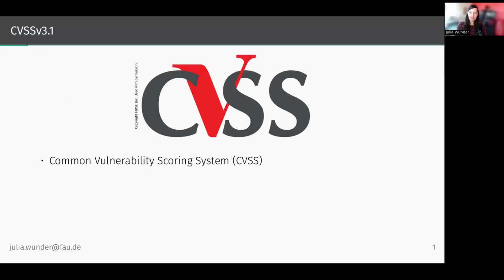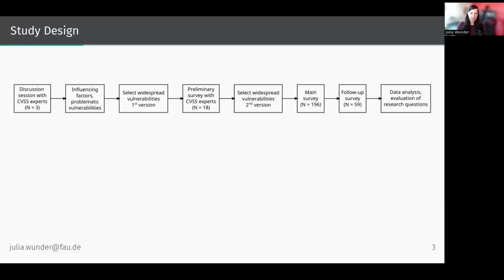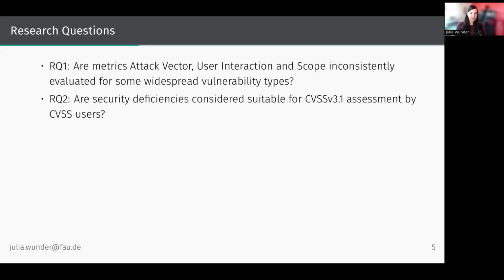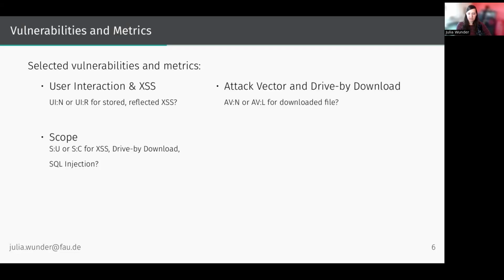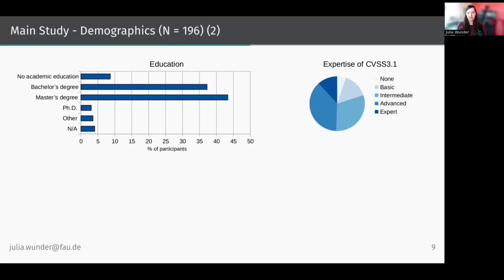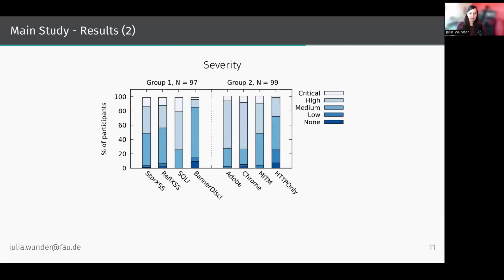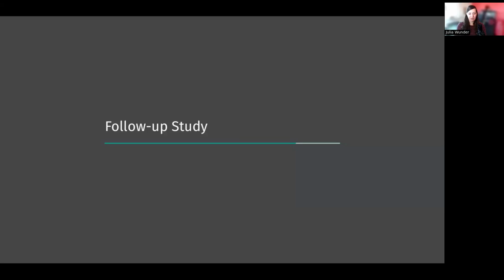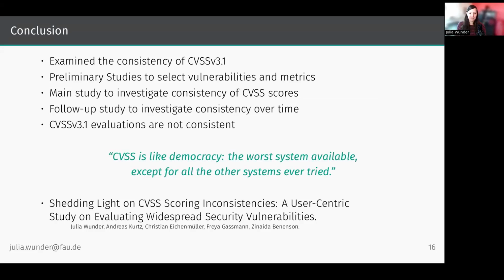2024 151 Shedding Light on CVSS Scoring Inconsistencies A User Centric Study on Evaluating Widespre